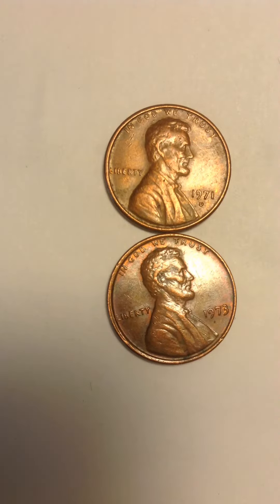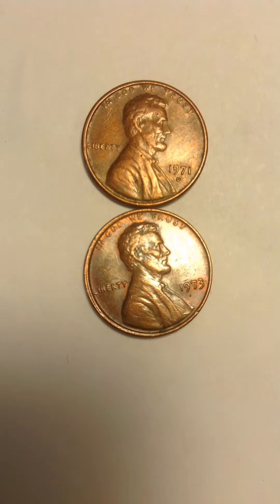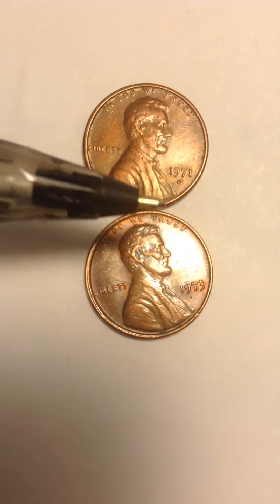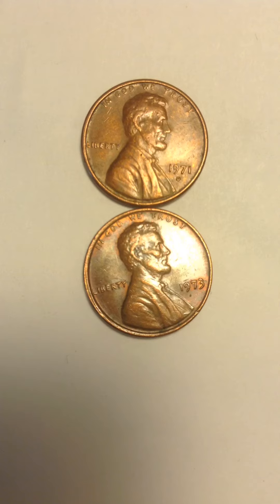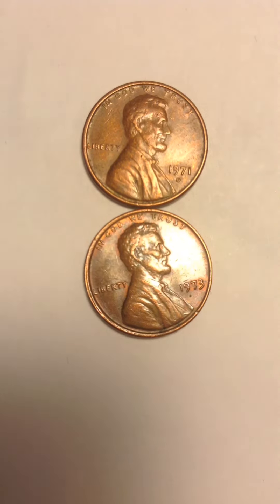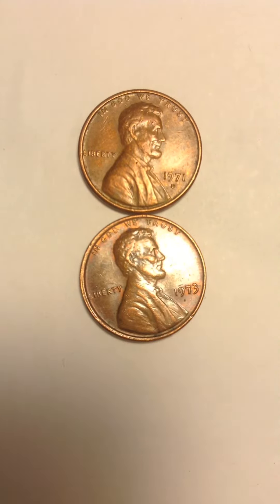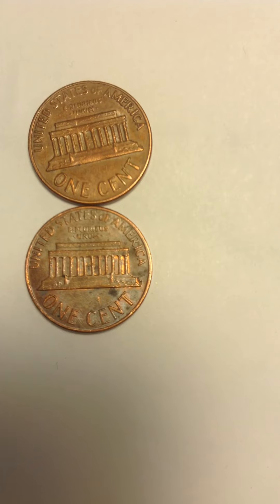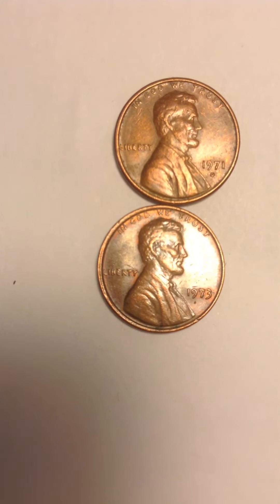Lincoln 1971small date and 1973 large date both worth thousands dollar